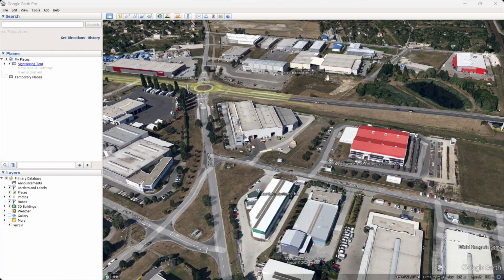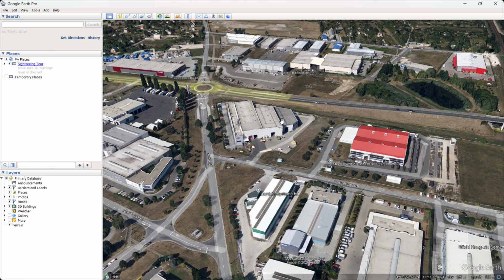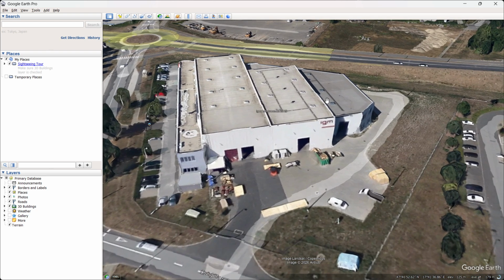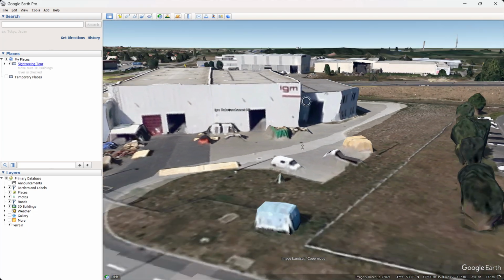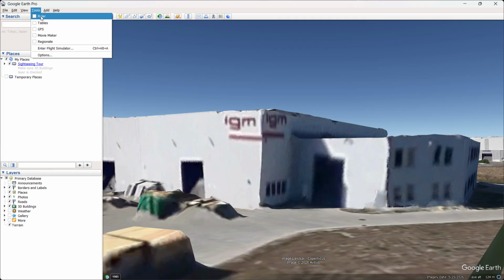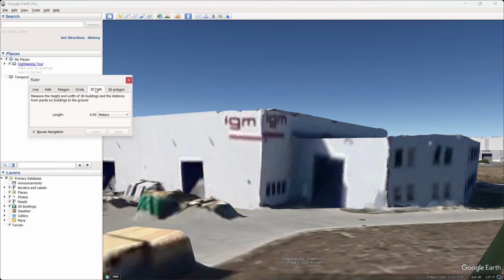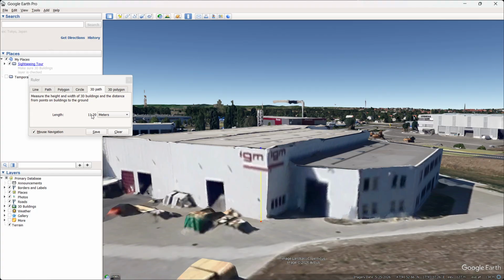How To MEASURE BUILDING HEIGHT In Google Earth Pro (QUICK & EASY) 2026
In this video, I'll show you how to measure building height in google earth pro. This is a full guide on how to find and calculate the height of structures using the tools in google earth pro in 2026. In case you've been trying to determine the height of buildings in google earth pro, this is the video you need to see!